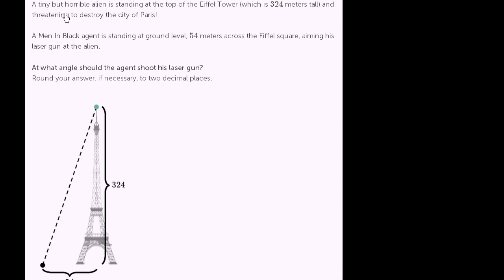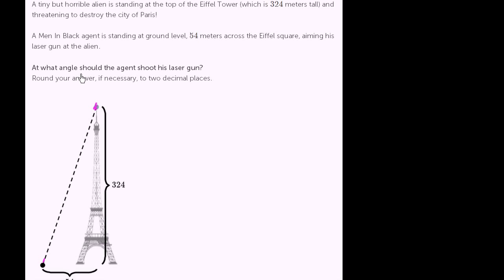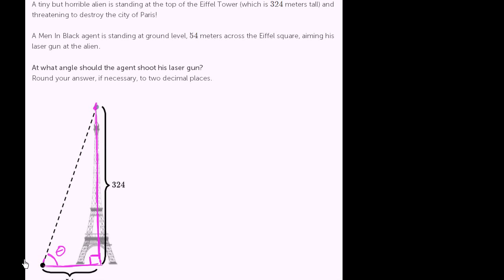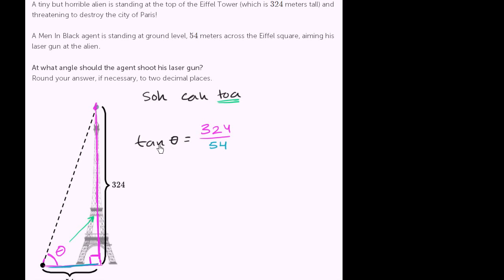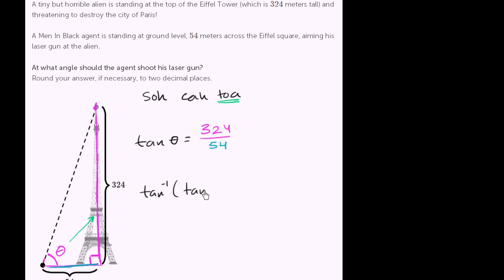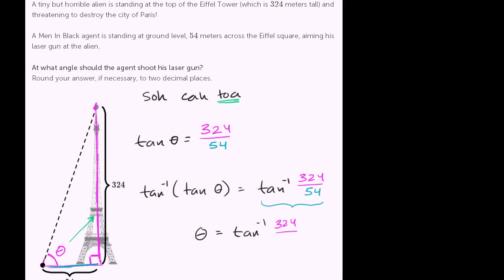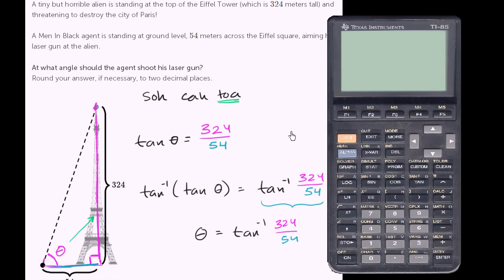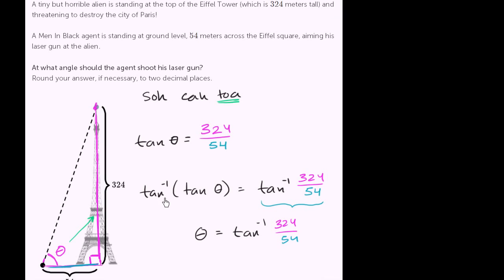Angle to aim to get alien